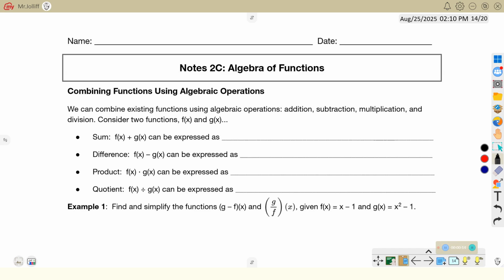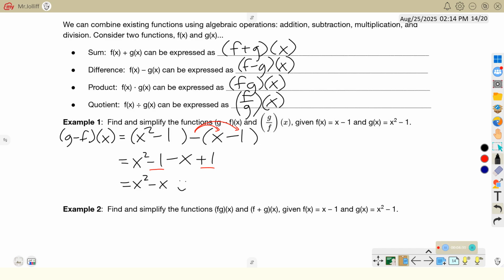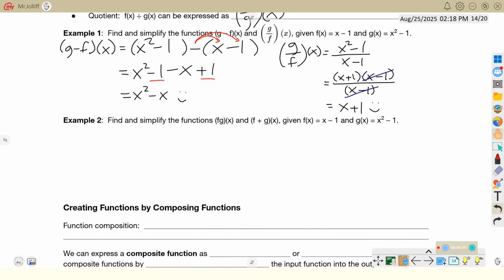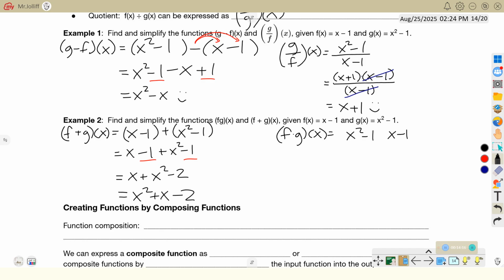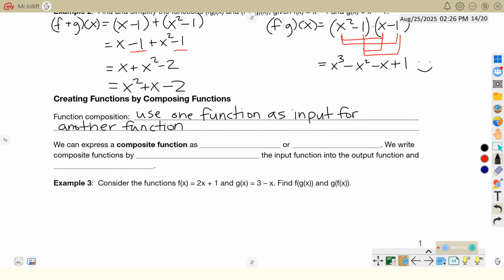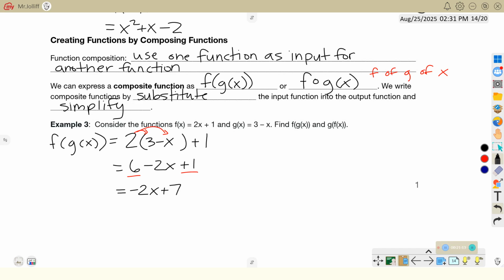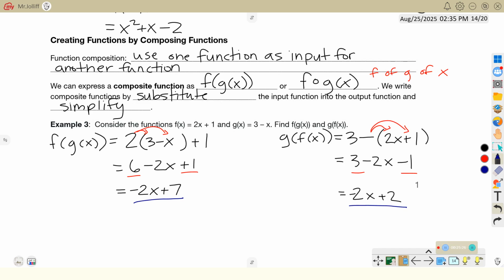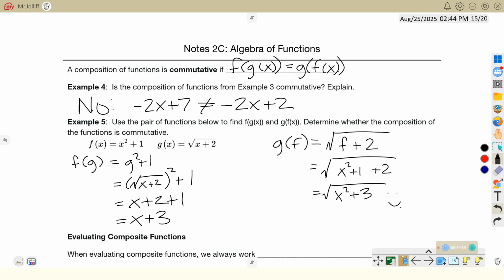Notes 2C, Part 1